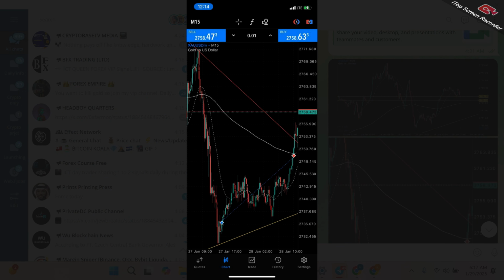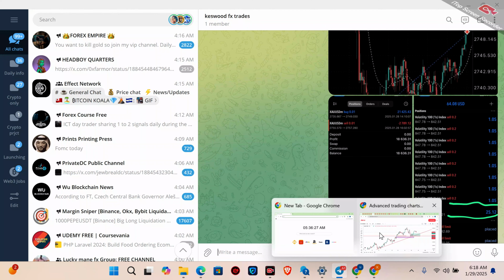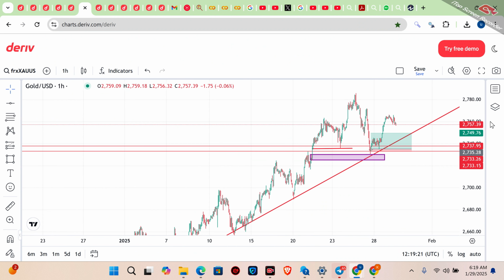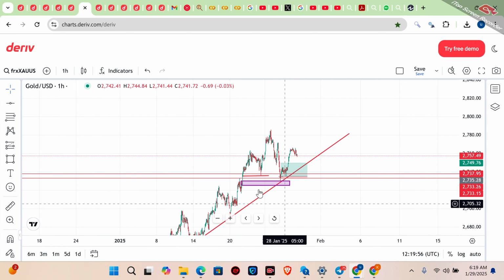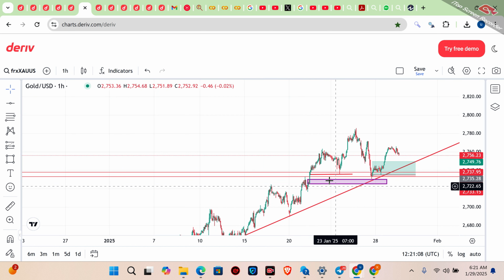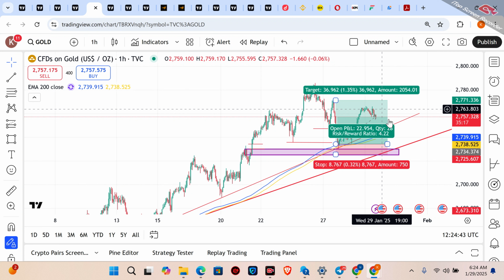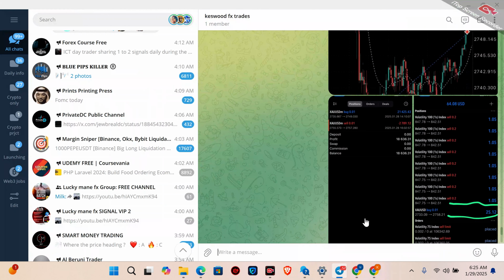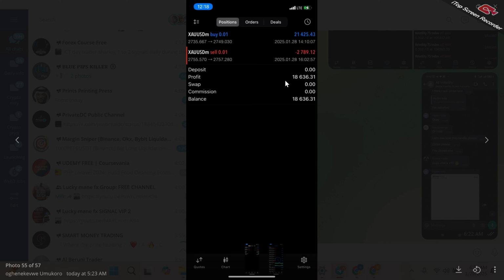6RR WIN TRADING GOLD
IN THIS VIDEO I SHOWED HOW I CAUGHT A 1:6 TRADE ON GOLD USING BREAKER BLOCK, FVG, TRENDLINE AND CANDLESTICK CONFIRMATION ENTRY.